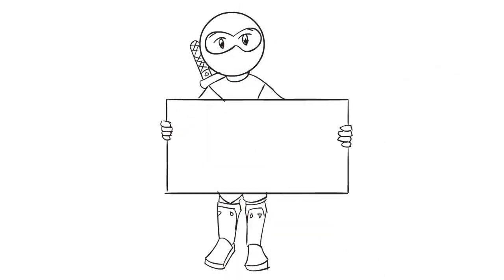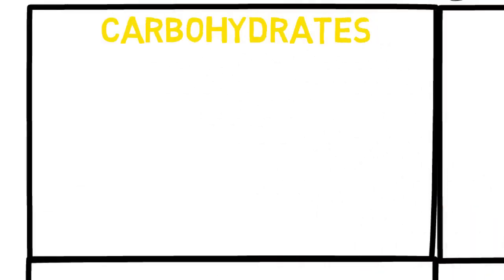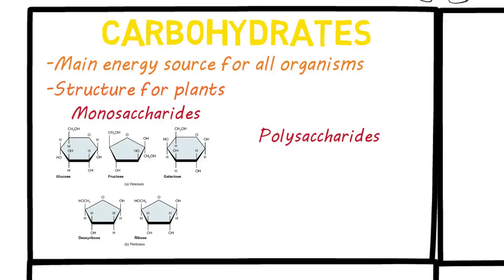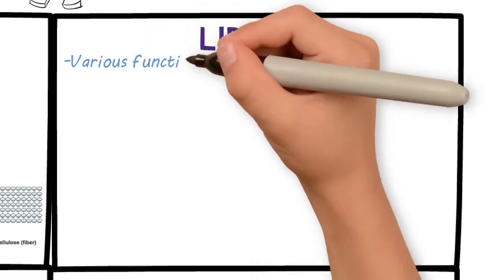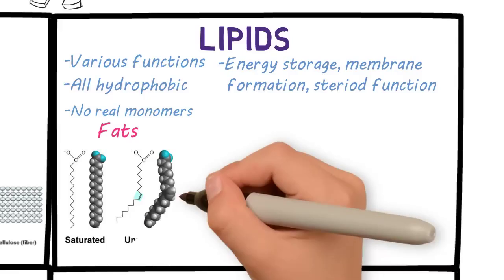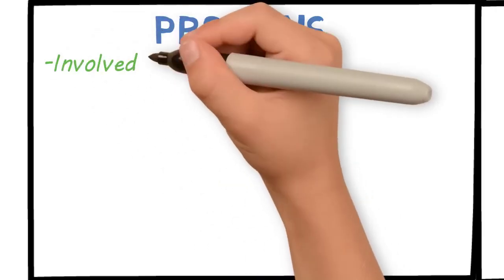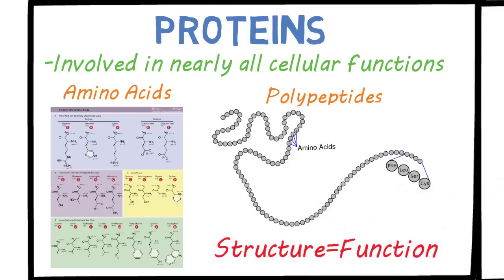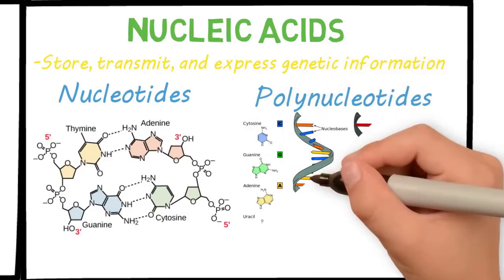Macromolecules Summary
General Biology / for Scientific Majors - ( Sec "1, 2, 3" - 1st Semester 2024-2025)